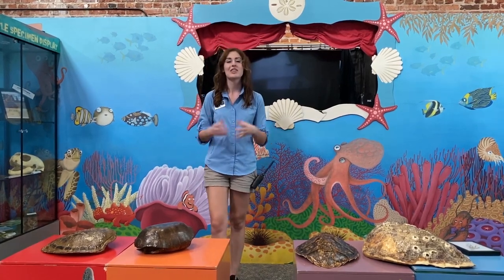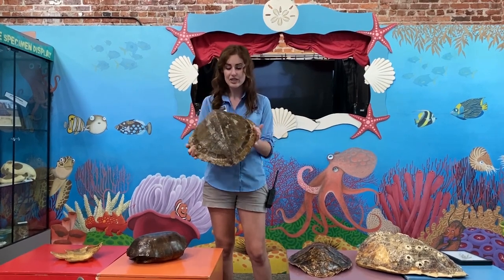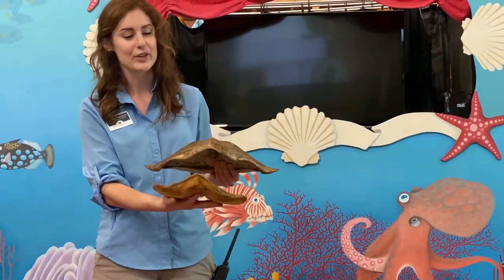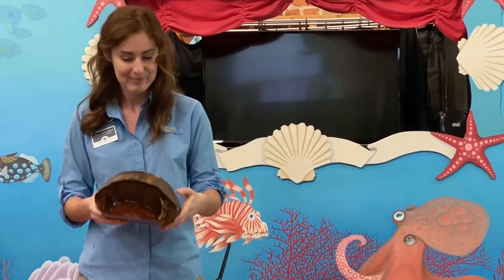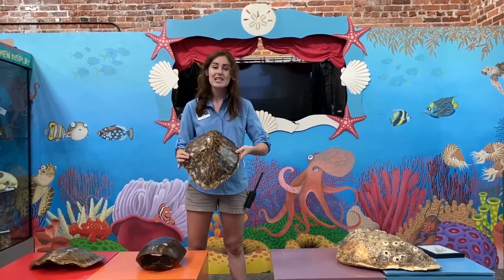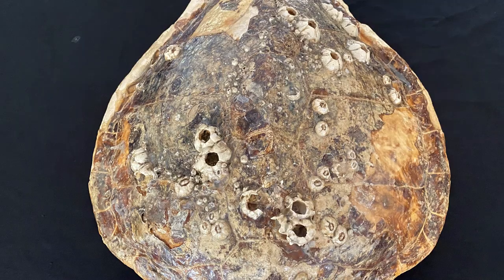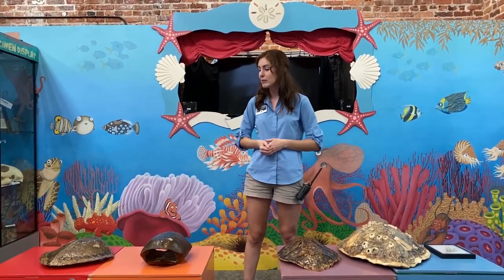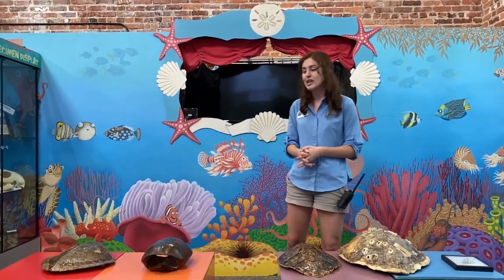Scute's School: Amazing Adaptations Part One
Sea turtles have some amazing ways of surviving in an ocean habitat. Check out part one of this two-part series to learn about what makes sea turtles…sea turtles!